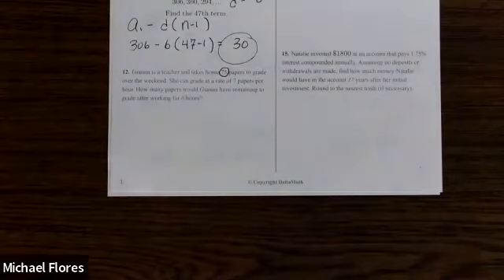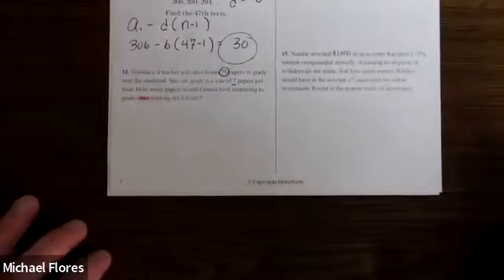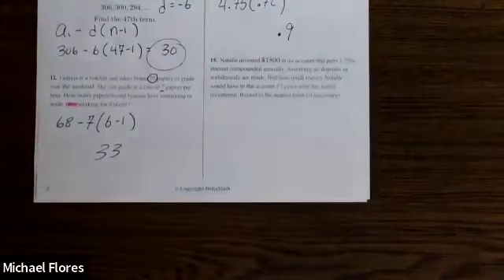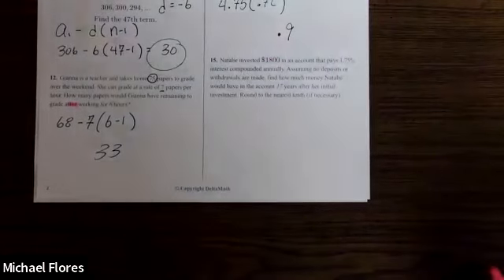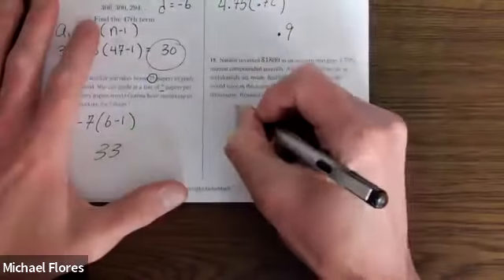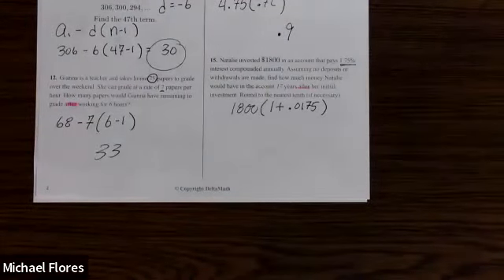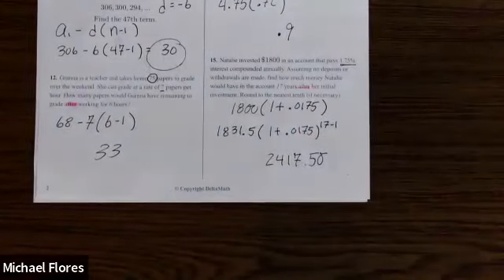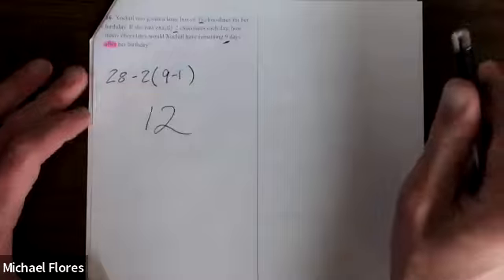unit12 day 2